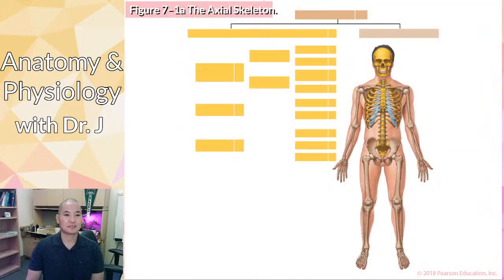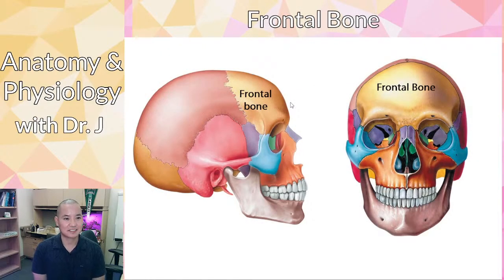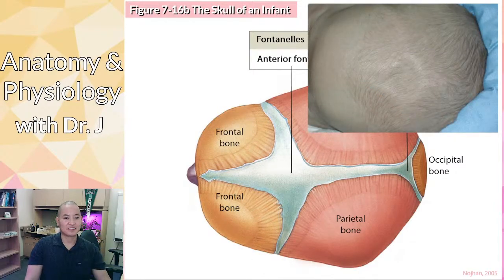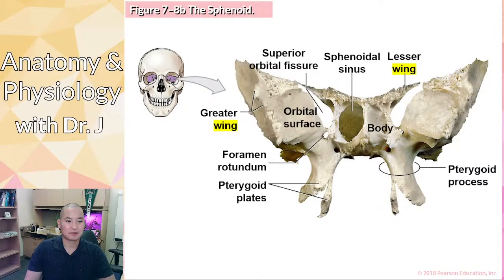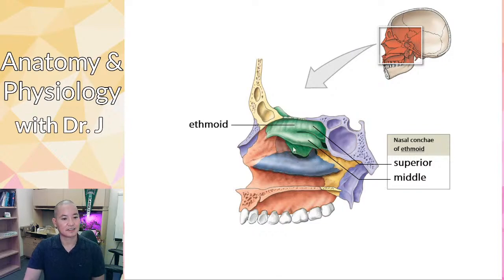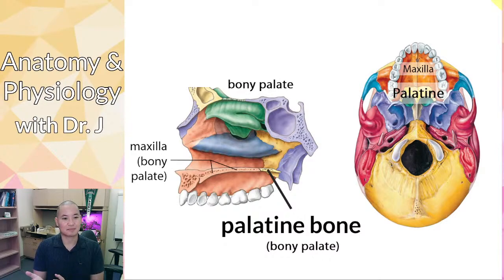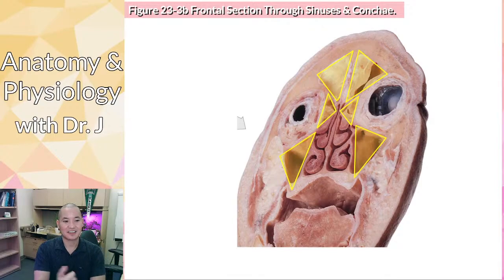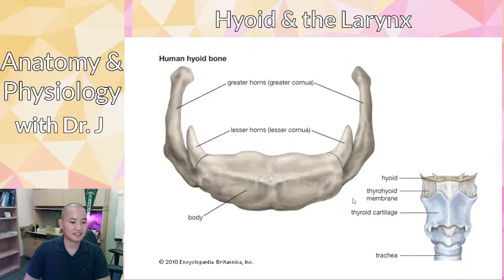PHYL 141 | 2021 10 04 The Skull